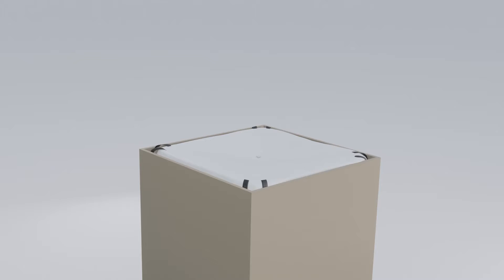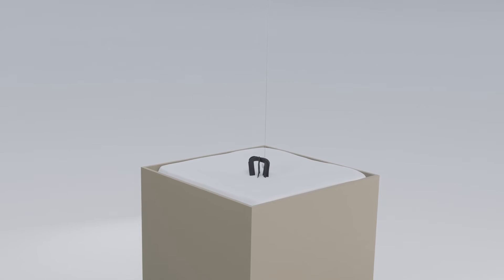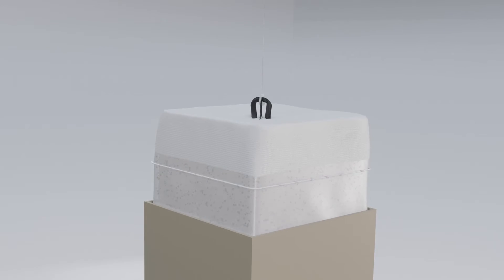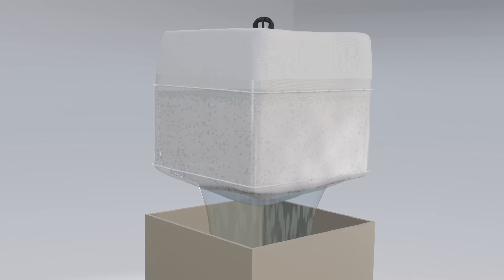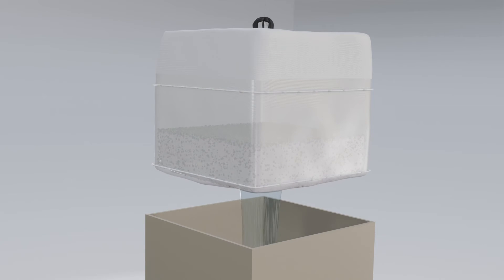Bag Installation Of the Mesclatore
How easy is it to clean the Mesclatore? The included work bag makes cleanup quick and easy. Can you say that about your current setup? This and many other features is what sets the mesclatore apart from competitors.

Turnkey industrial solventless solution, with swappable trolleys.  Ideal for agitation of biomass for production of solventless ice water extracts. Our solventless solution will automate and expand your lab’s production. This modular system lets you swap trolleys to quickly process serious volumes.